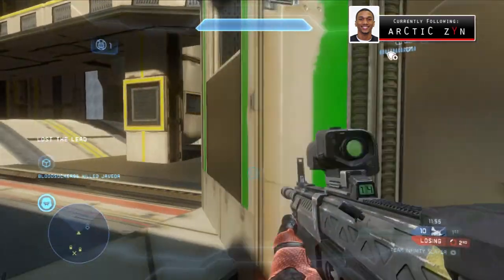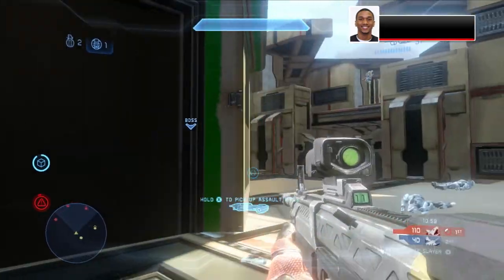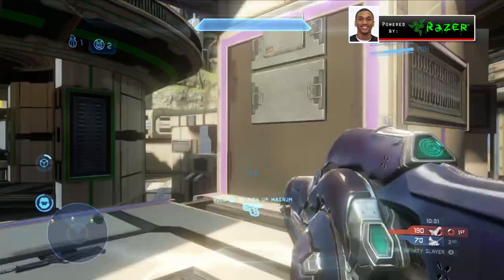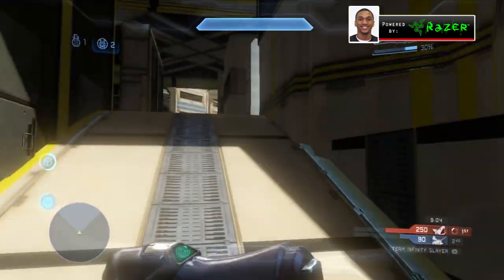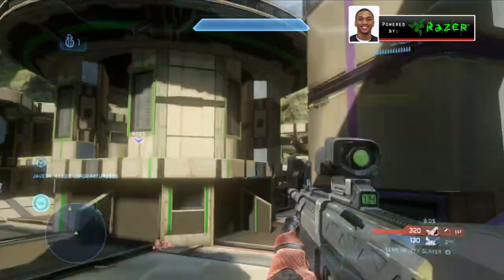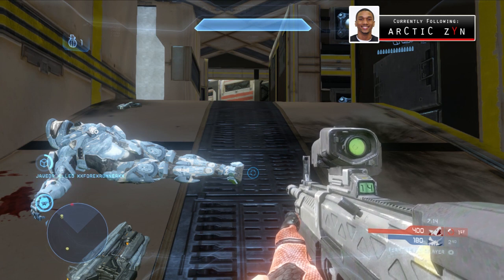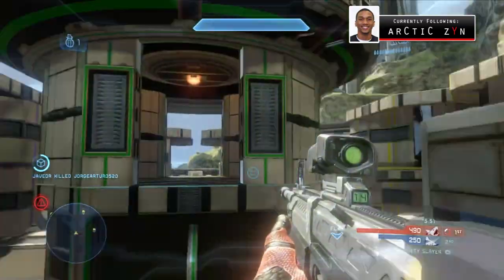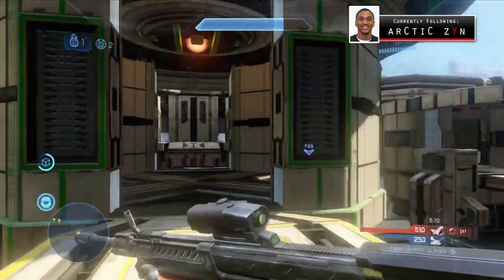Halo 4: Community Forge Playlist (Infinity Slayer Gameplay on Simplex)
During this Infinity Slayer on Simplex, I discuss my initial impressions of the Halo 4 Community Forge playlist.  The playlist is specifically used as an opportunity for players to leave feedback on maps that have been created for smaller 4v4 matchmaking. The maps include:

Simplex
Scythe
Shutout
Despair
Relay
Garrotte

My weapons for this game are:

Primary Weapon: DMR
Secondary: Magnum
Armor Ability: Promethean Vision